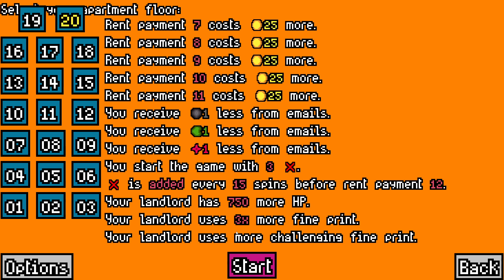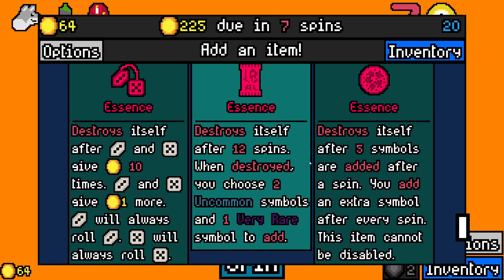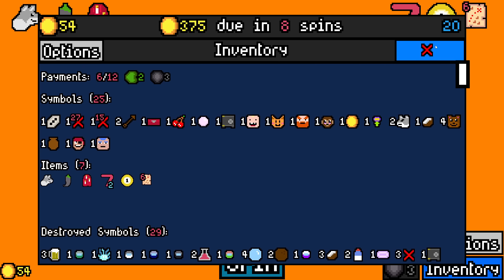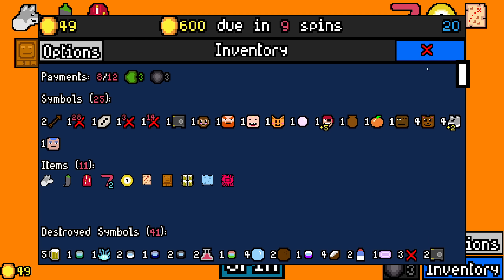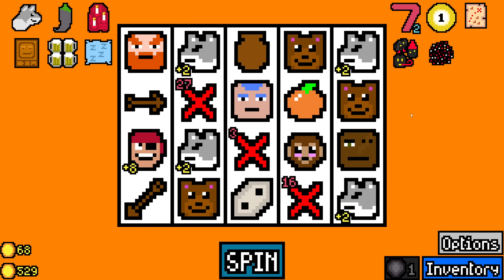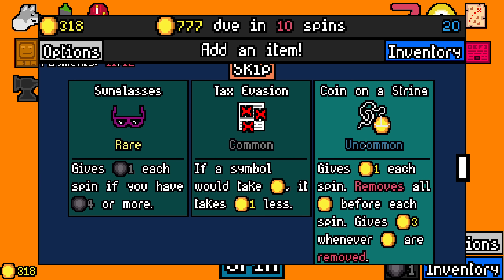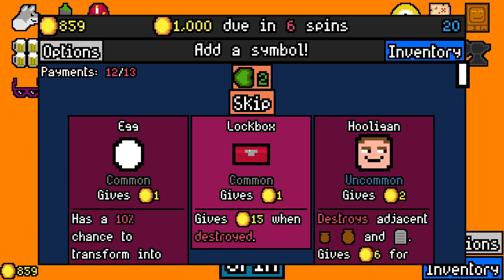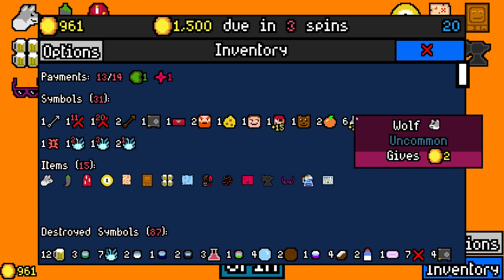Hunting Down my Landlord with the Goodest Boys [Luck be a Landlord]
A fun wolf build I had on floor 20 in Luck be a Landlord! 🐺